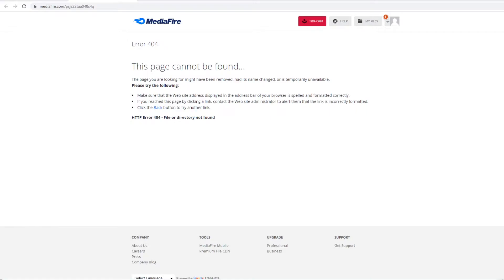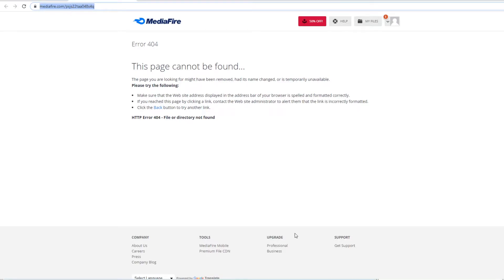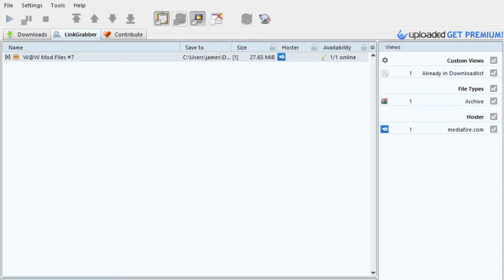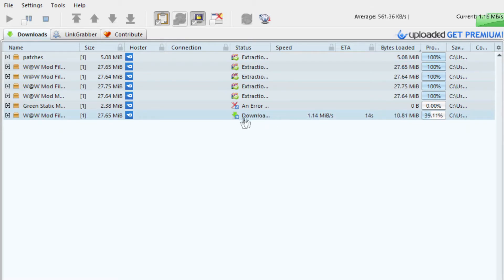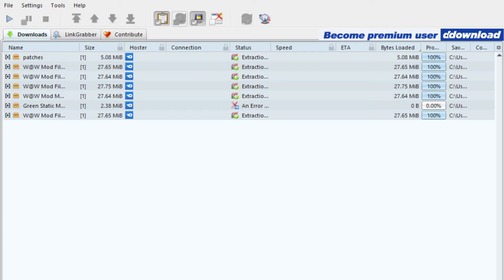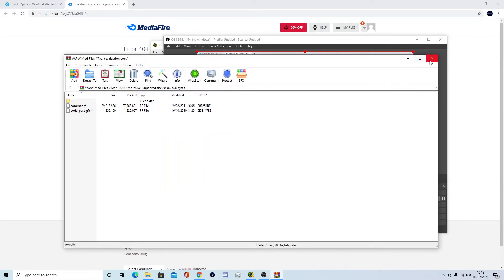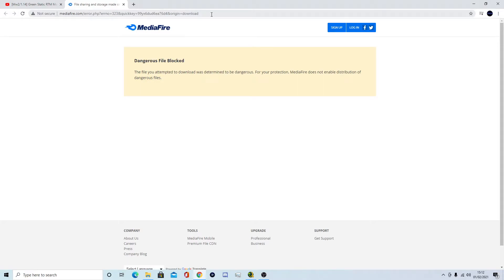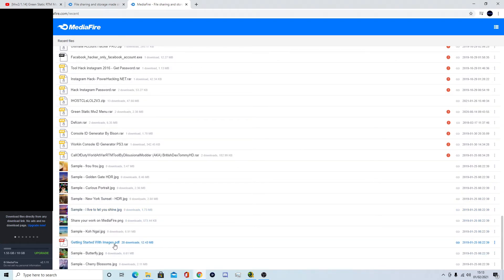How To Download Invalid Page Mediafire file links & Blocked mediafire Links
download